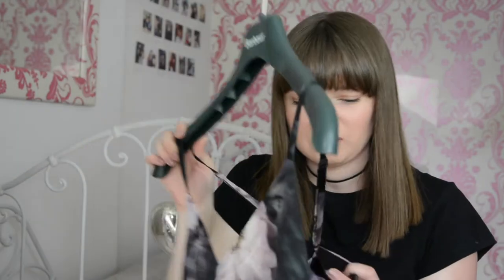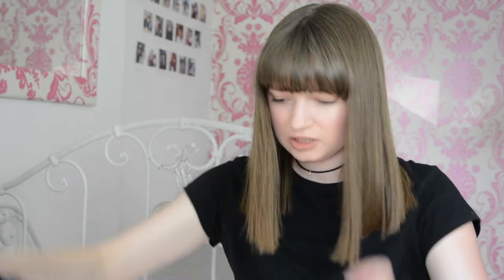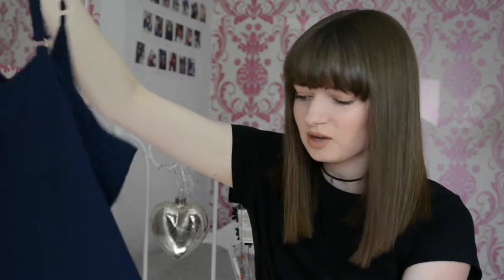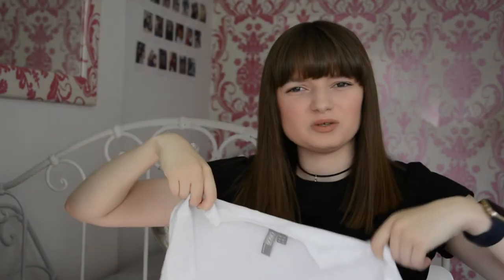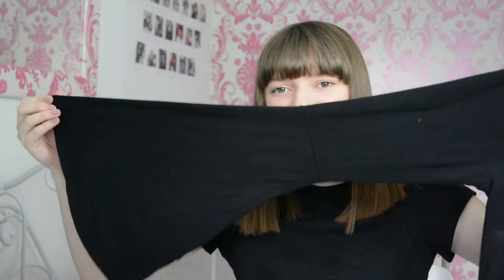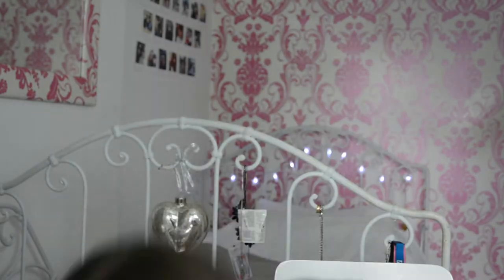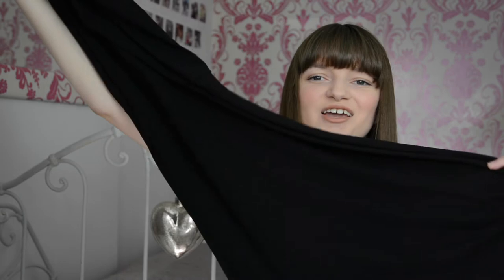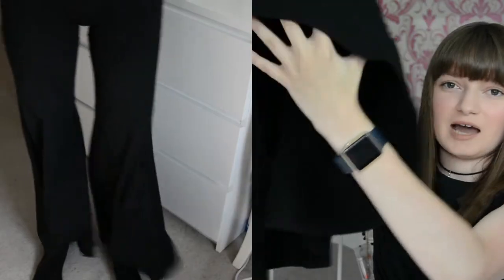SPRING SUMMER TRY-ON HAUL 2017 || ASOS, Zara, Topshop etc.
Hello Everybody! Today's video is a clothing try-on haul for SS 2017.I hope you enjoy it.

Links -

ASOS PETITE The Ultimate Crew Neck T-Shirt 2 Pack Save 15%